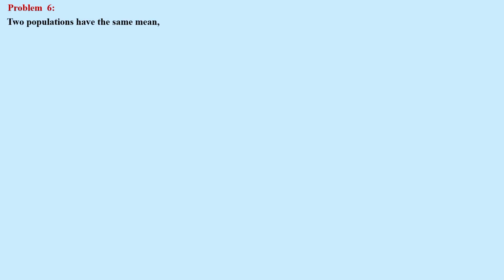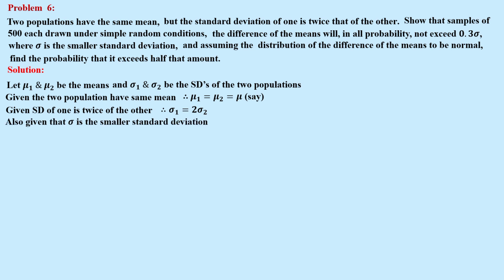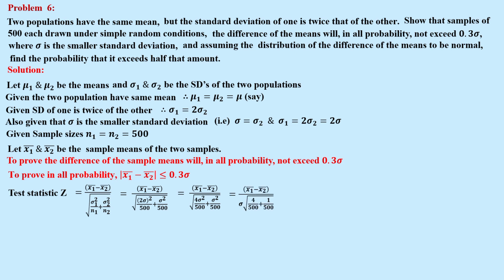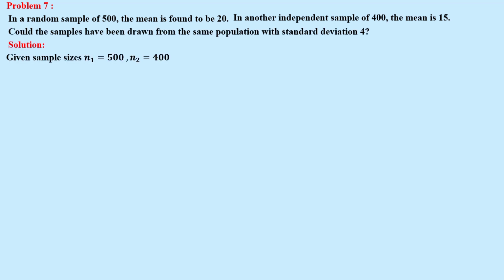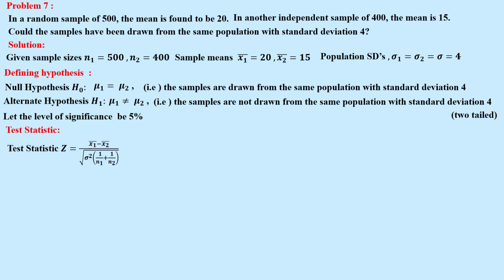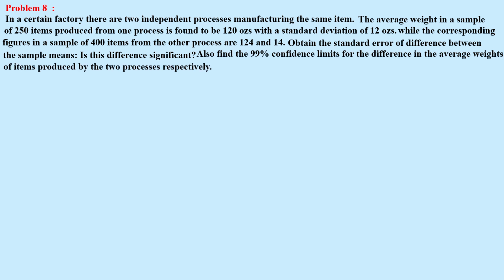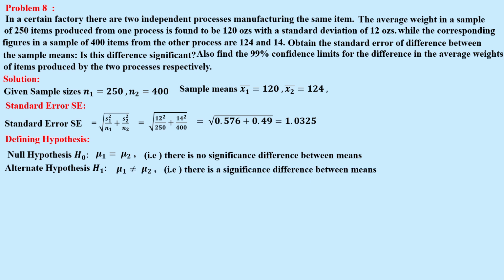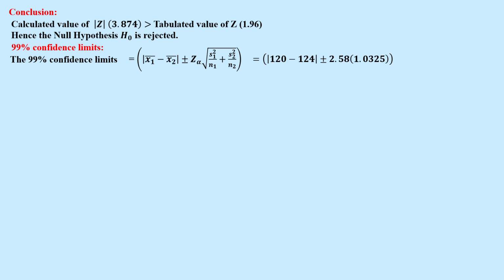Sampling 31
1. Two populations have the same mean, but the standard deviation of one is twice that of the other. Show that samples of 500 each drawn under simple random conditions, the difference of the means will, in all probability, not exceed 𝟎.𝟑𝝈, where 𝝈 is the smaller standard deviation, and assuming the  distribution of the difference of the means to be normal, find the probability that it exceeds half that amount.
2. In a random sample of 500, the mean is found to be 20. In another independent sample of 400, the mean is 15. Could the samples have been drawn from the same population with standard deviation 4?
3. In a certain factory there are two independent processes manufacturing the same item. The average weight in a sample of 250 items produced from one process is found to be 120 ozs with a standard deviation of 12 ozs. while the corresponding figures in a sample of 400 items from the other process are 124 and 14. Obtain the standard error of difference between the sample means: Is this difference significant? Also find the 99% confidence limits for the difference in the average weights of items produced by the two processes respectively.